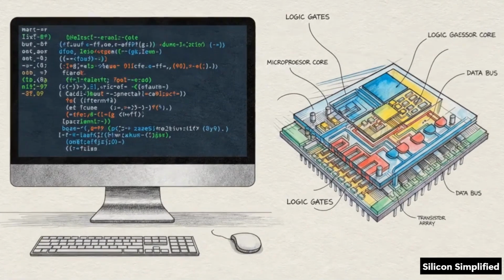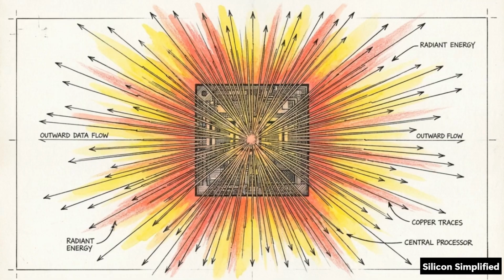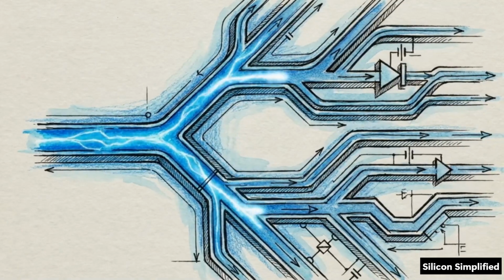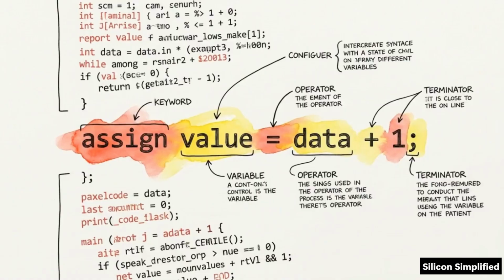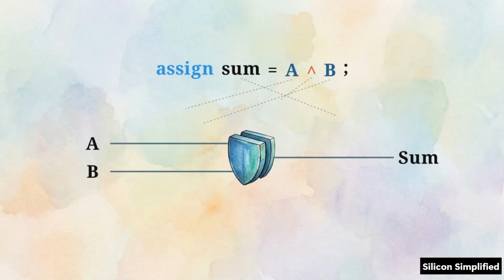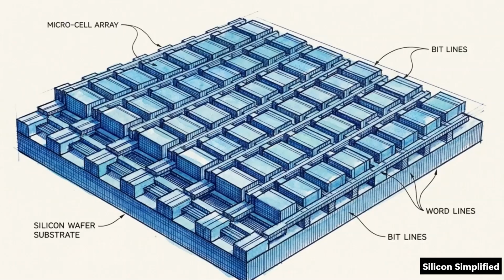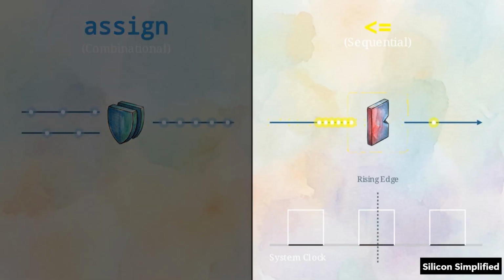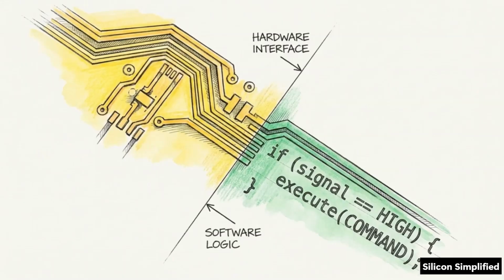Combination & Sequential Design in Verilog | Part 7